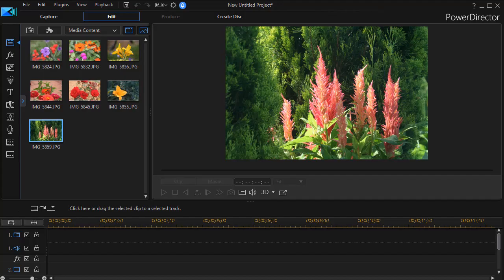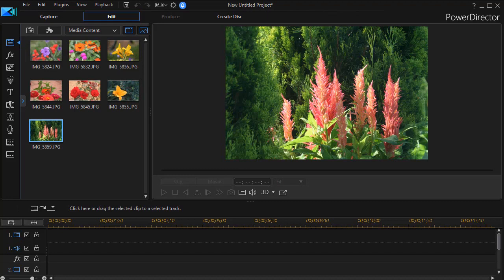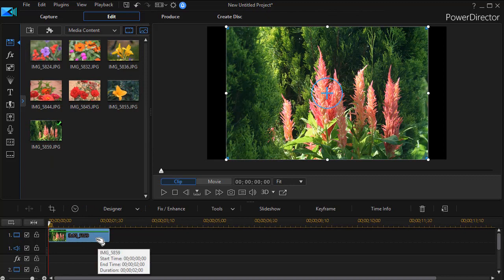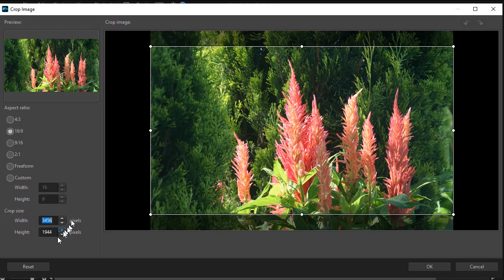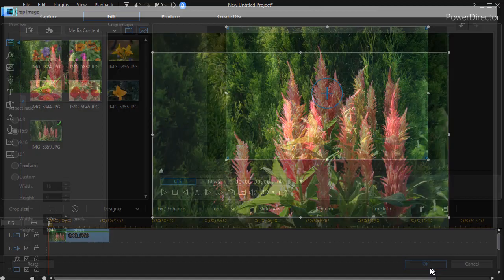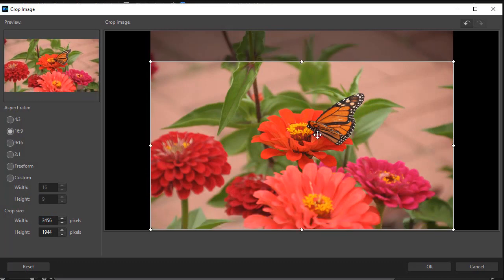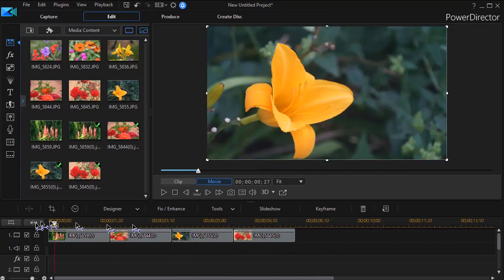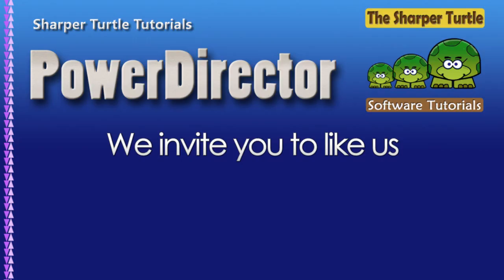PowerDirector - Tips to convert a 3:2 DSLR image to fill a 16:9 screen